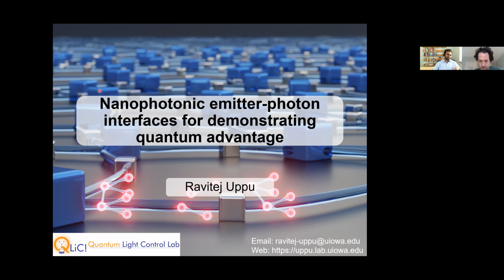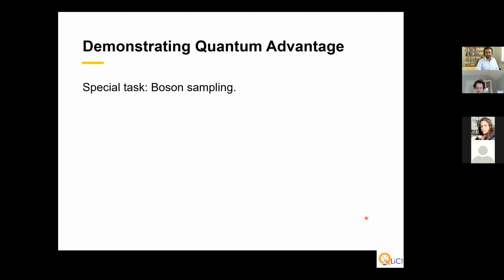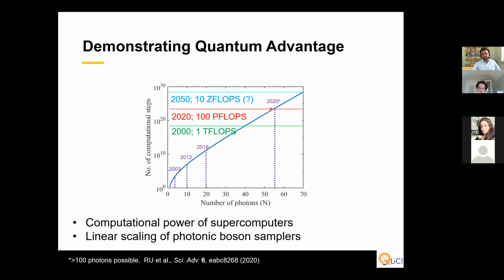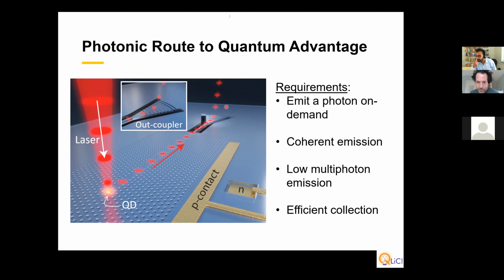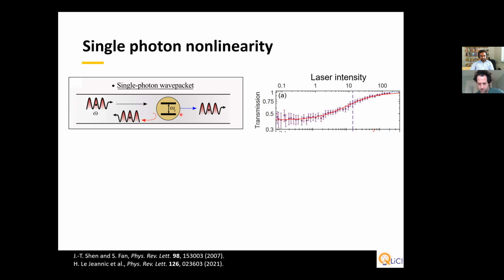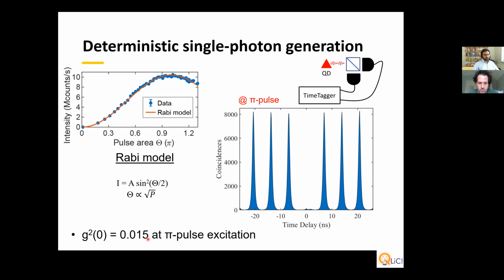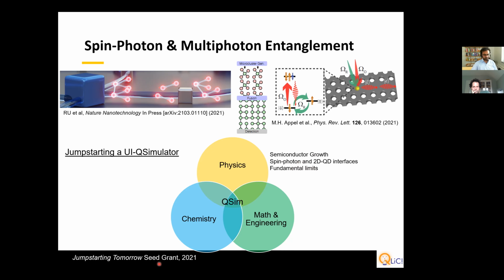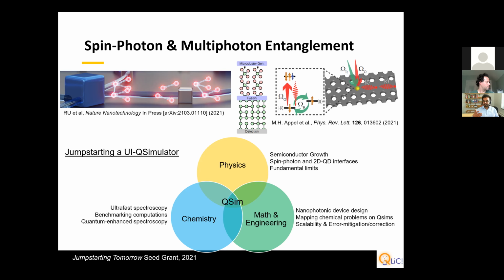Physics Colloquium: Nanophotonic Emitter-Photon Interfaces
Physics colloquium at Queen's University with Dr. Ravitej Uppu (University of Iowa)
Title: Nanophotonic Emitter-photon Interfaces for Demonstrating Quantum Advantage
Colloquium date: October 8, 2021